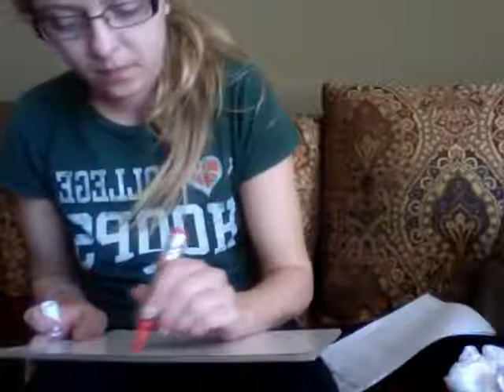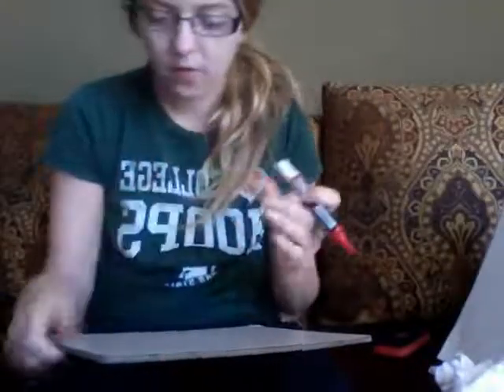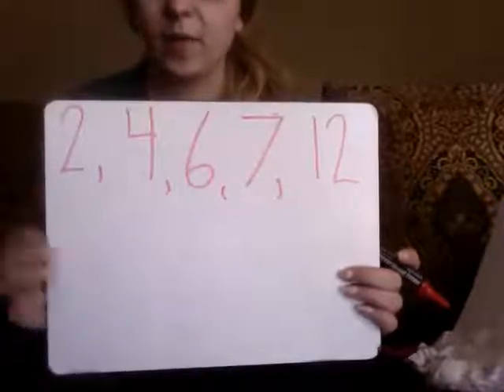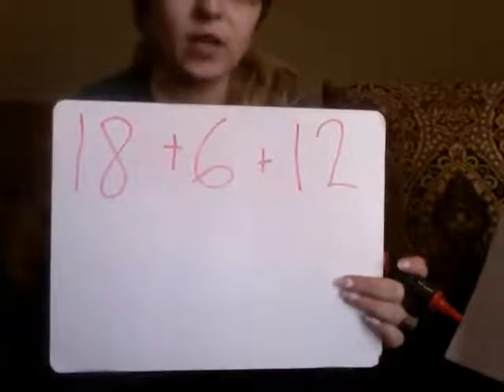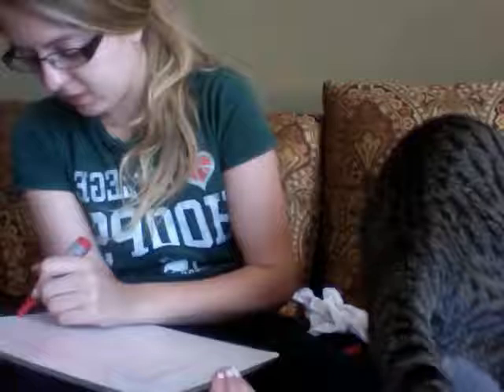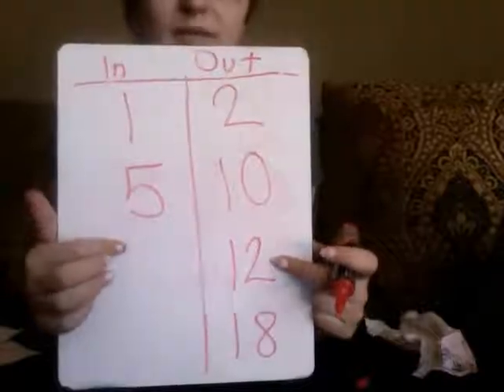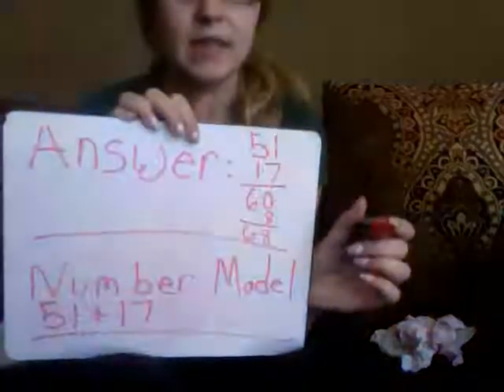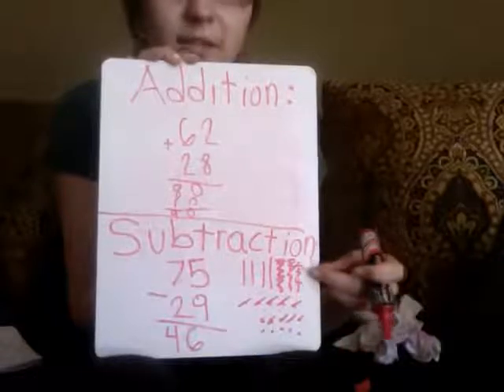Unit 7 Math Review